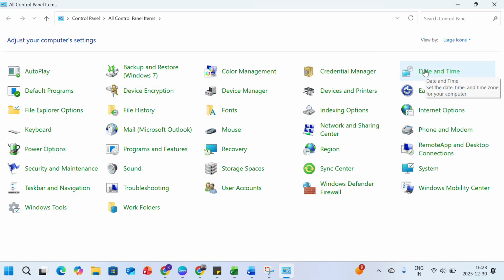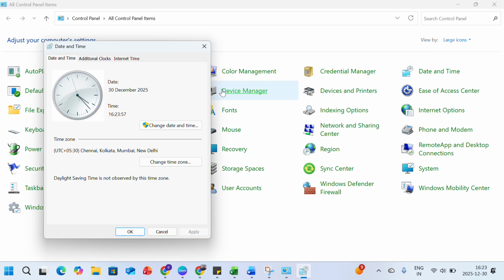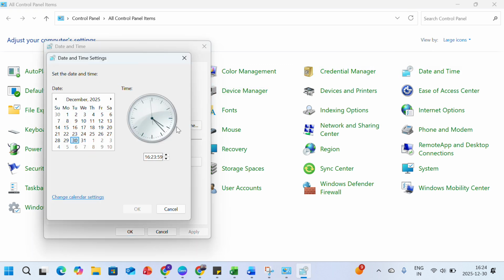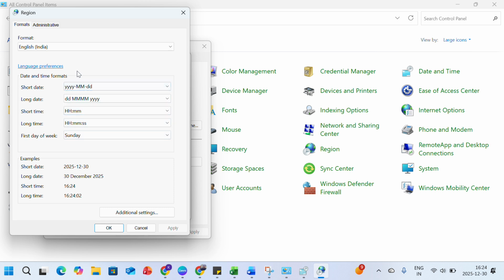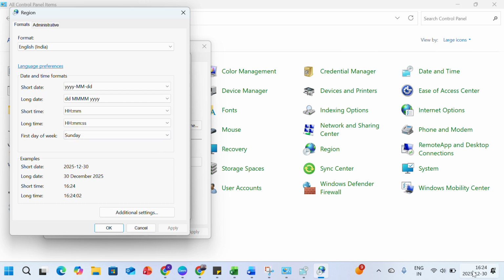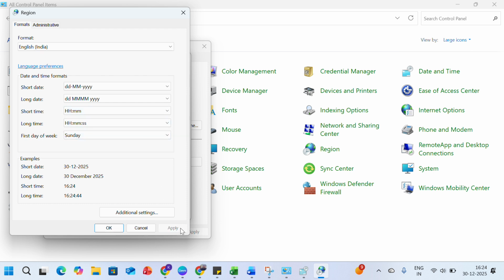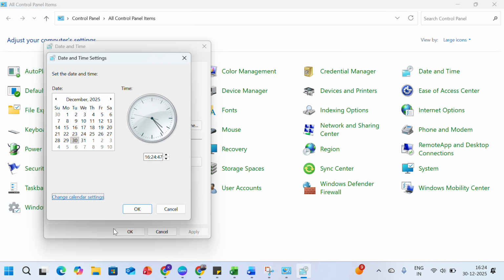How to Change Date Format in Windows 11 Using Control Panel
Learn how to change the date format in Windows 11 using the Control Panel in just a few simple steps. This tutorial shows you how to modify short and long date formats easily without using the Settings app. Perfect if you prefer the classic Control Panel method or need a specific date format for work or personal use.

FOLLOW ME